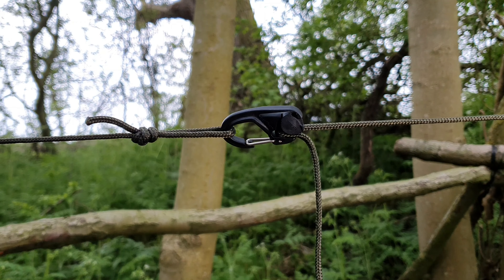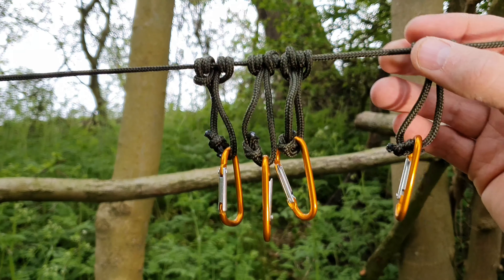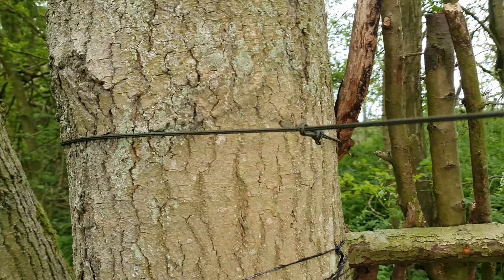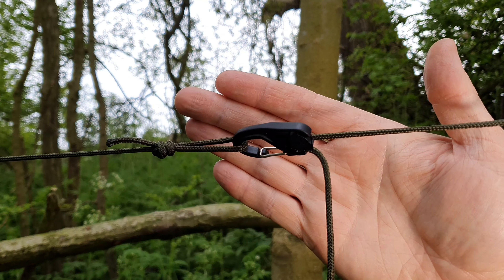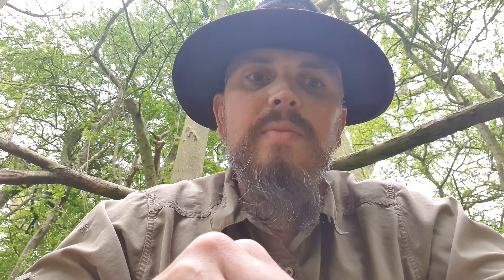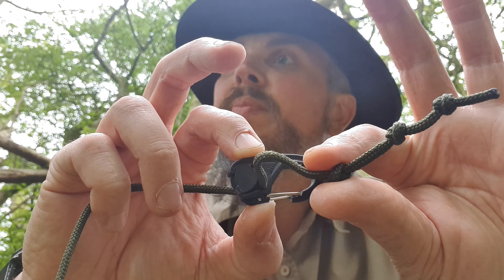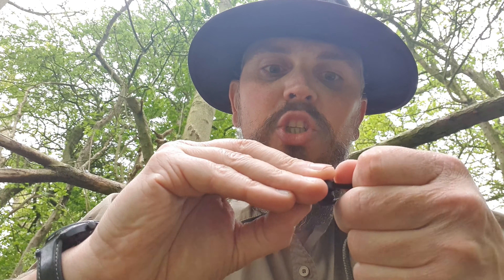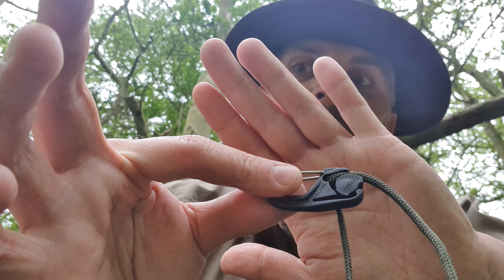Bushcraft ridgeline Nite Ize camjam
Nite Ize camjam

would reccomend the smaller ones but they are plastic so please don't be rough albeit I've seen no signs of give / breakages.